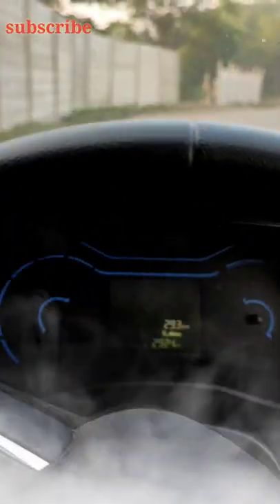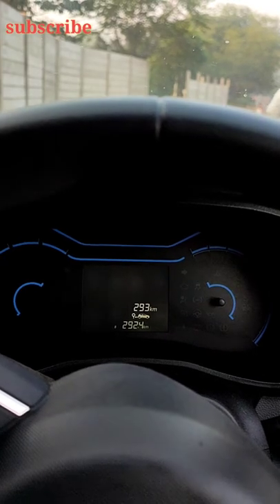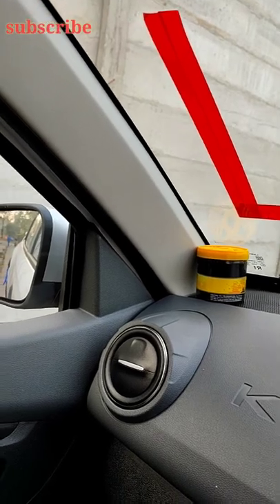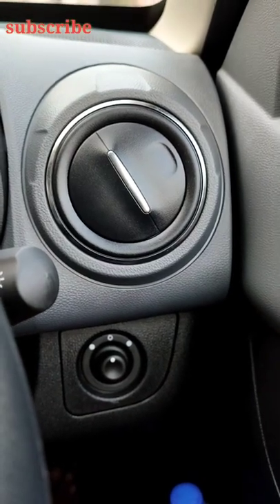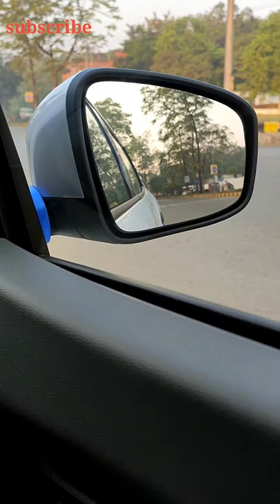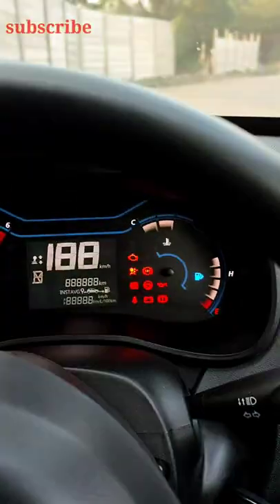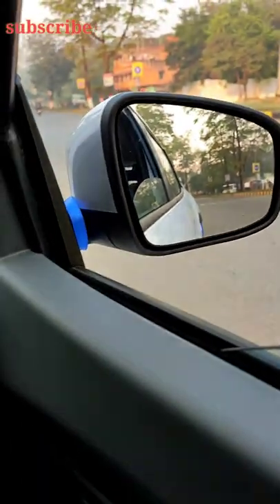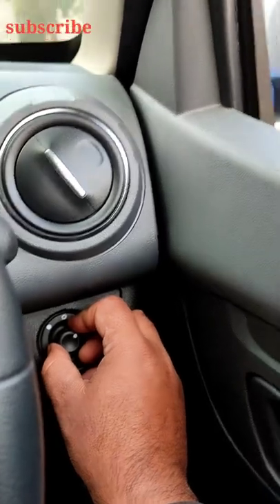Kwid 2021 side mirror / orvm adjustment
This is tutorial for those who wants to know about side mirror adjustment in Kwid 2021